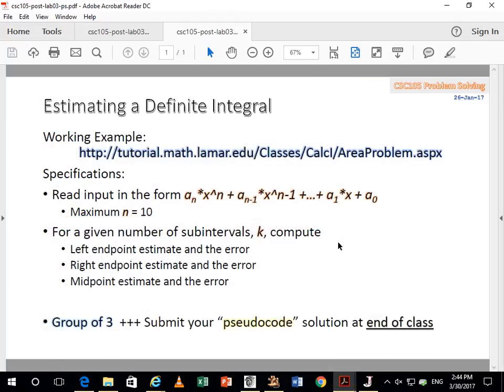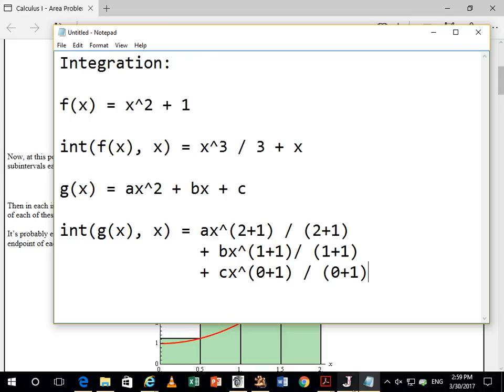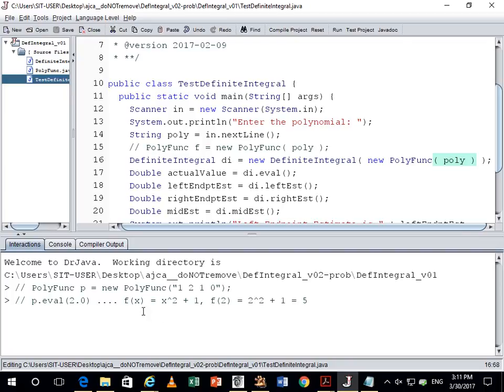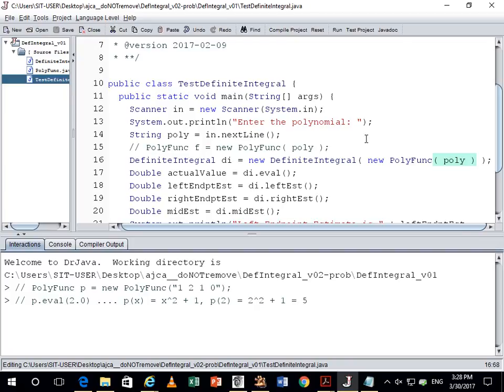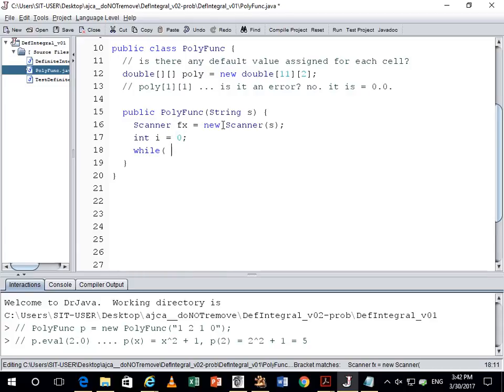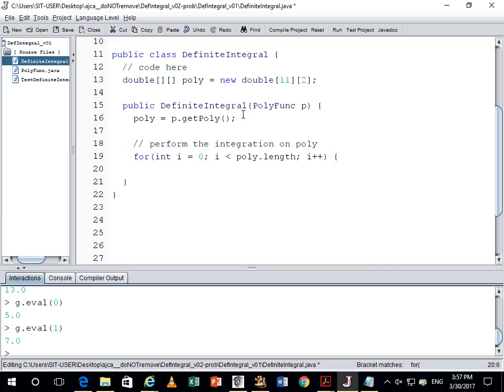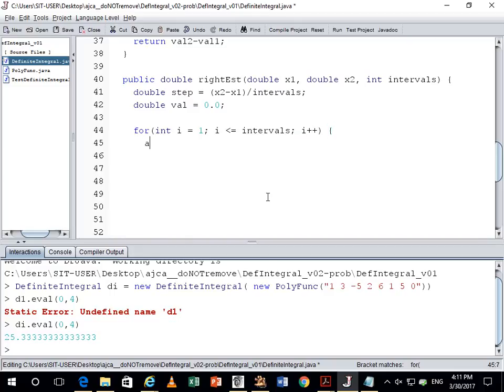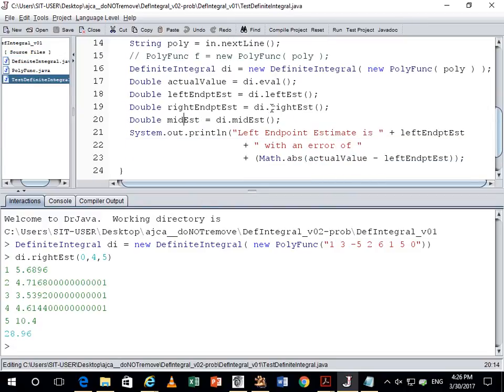2017 03 30 13 30 CSC105 CB2306